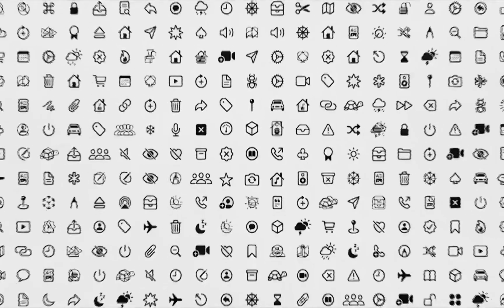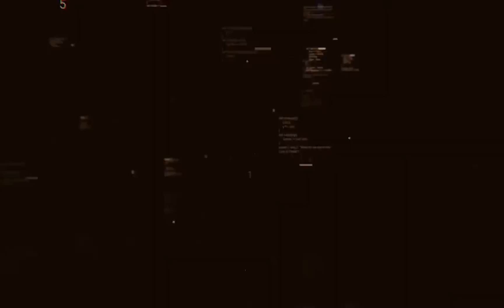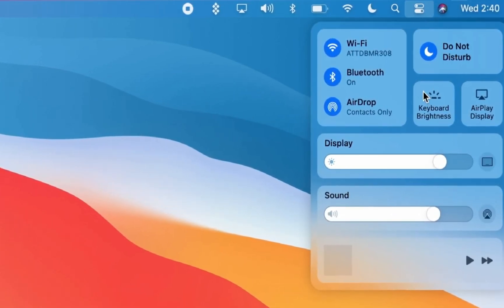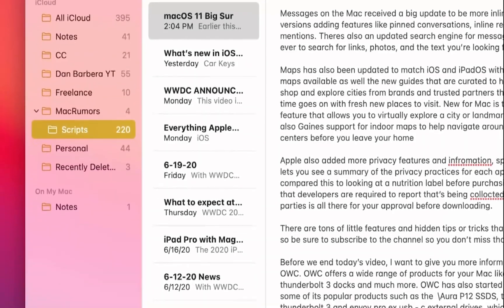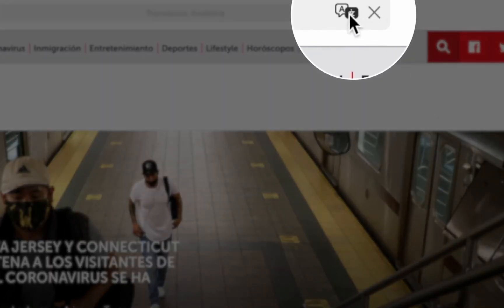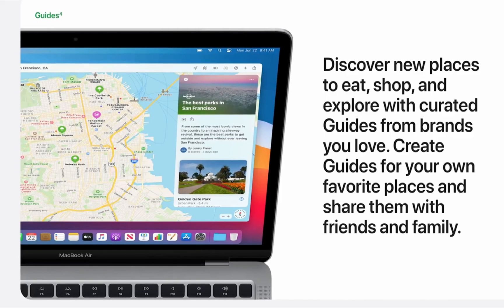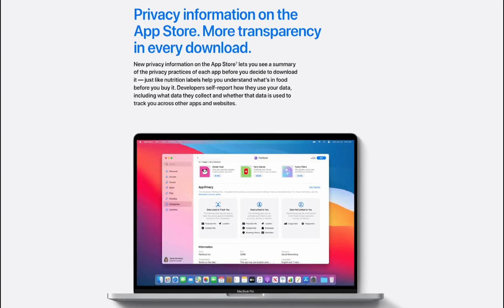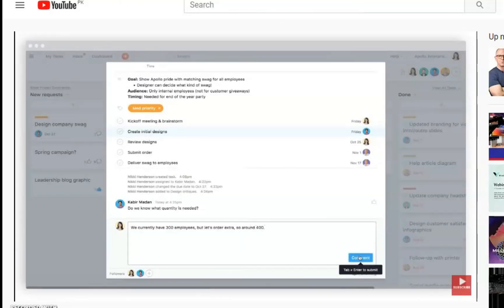mac OS Big Sur - Amazing New Look And Features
mac os big sur - amazing new look and features. the newest version of macOS that's going to be released in the fall. Named after Big Sur, California, renown for its scenery, the new update features a fresh, clean design along with some useful new features.

Big Sur is definitely the best OS from Apple and is looking super clean.

Apple Mac OS Big Sur Trailer Clips are featured in this video.

▶ Please sign up for our newsletter and get FREE access to tips on productivity